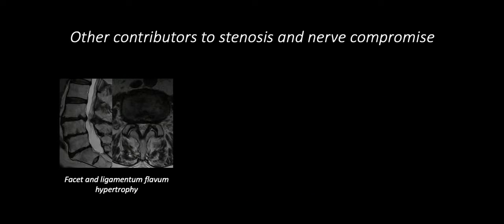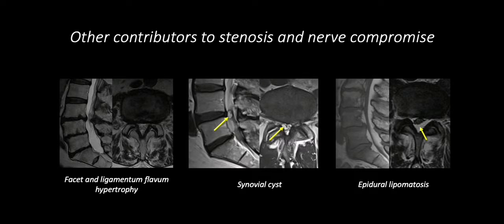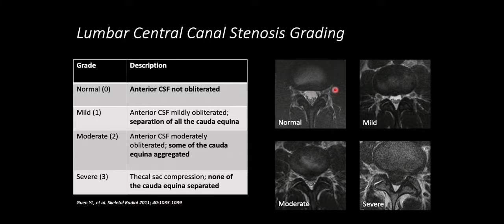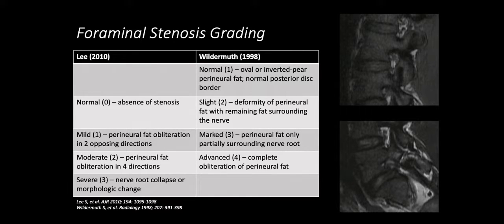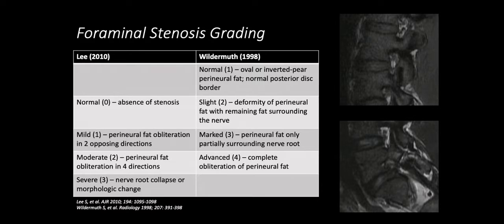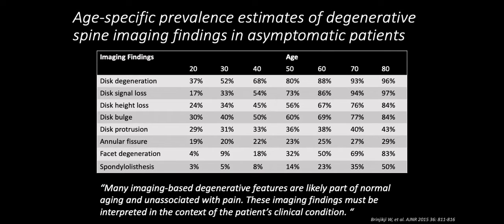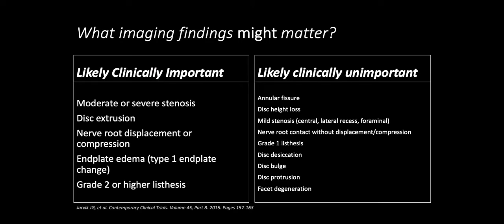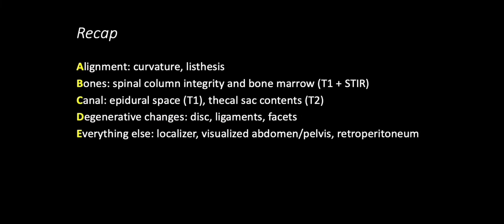MRI spine made simple .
spinal canal stenosis, disc prolapse ( bulge , protrusion , extrusion, sequestration ) , degenerative disc changes.